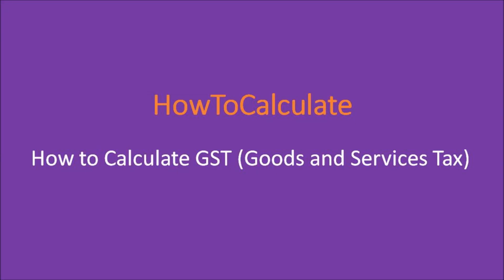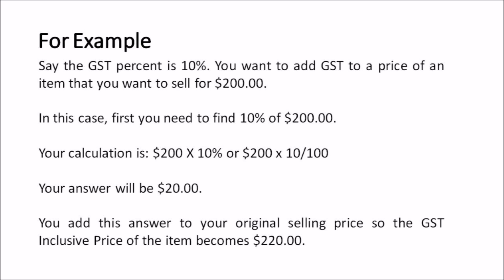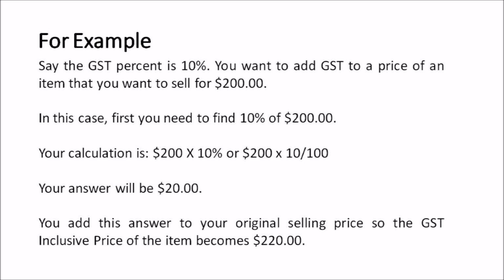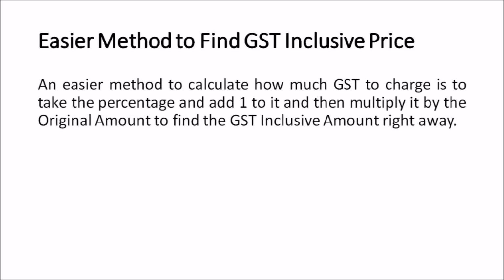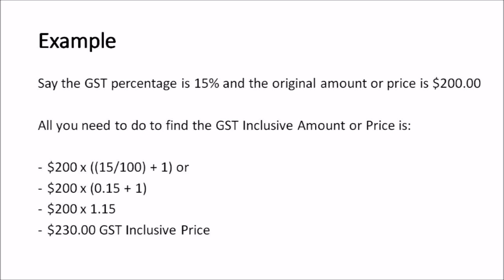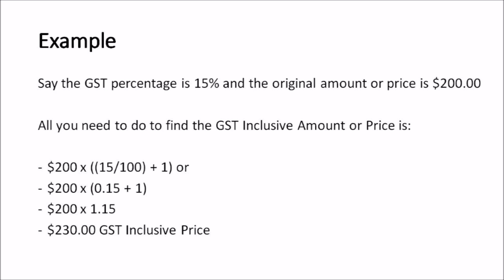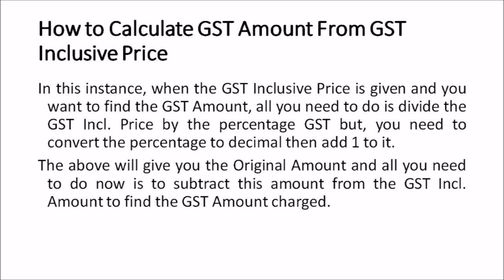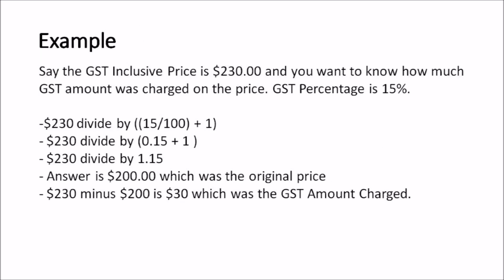How to Calculate GST (Goods & Services Tax) Easily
Learn how to calculate the GST (Goods and Services Tax) in this short  and easy to understand video. Learn to how to calculate GST Inclusive Price and GST Exclusive Price. Many countries like Australia, to name one, use GST which is added to prices of goods and services and is essentially a tax charged by Government. The GST is used at different rates for example in Australia it is currently 10% whilst in Fiji Islands, it is at 12.5%. Learning how to calculate GST is important and useful in daily life especially if you own a business. Students also need to learn how to calculate GST at primary and high school levels and even at university if studying business or accounting.